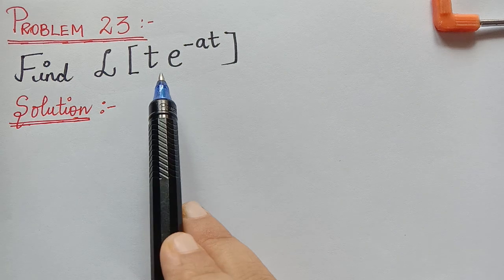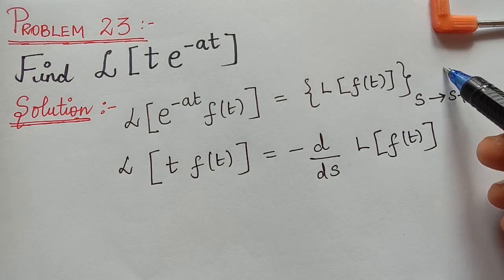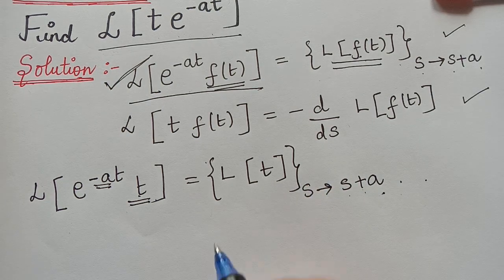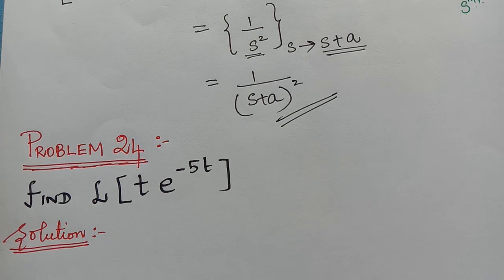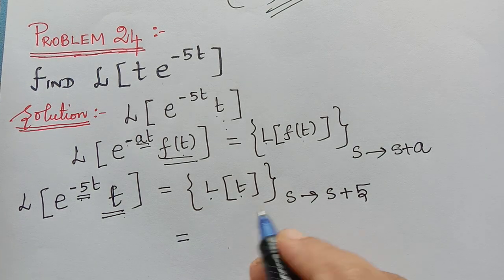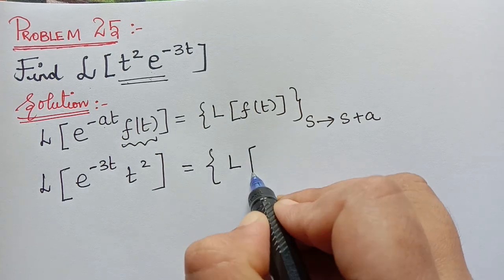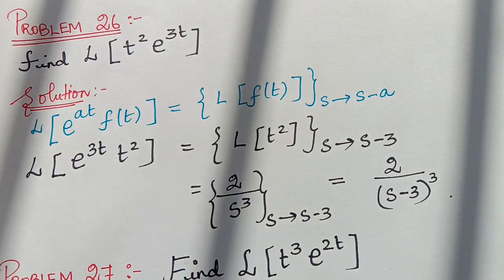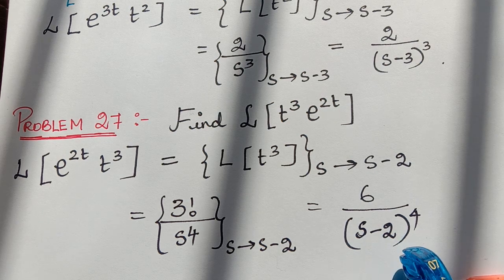problem 23, 24, 25, 26 and 27 || problems using theorems under laplace transforms